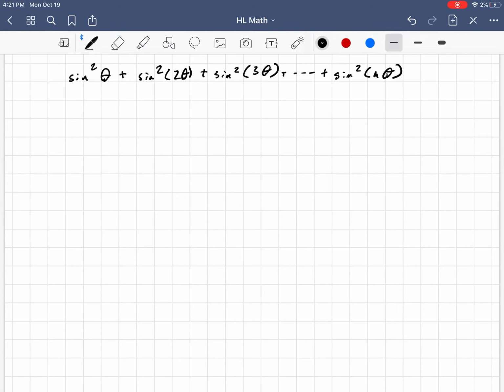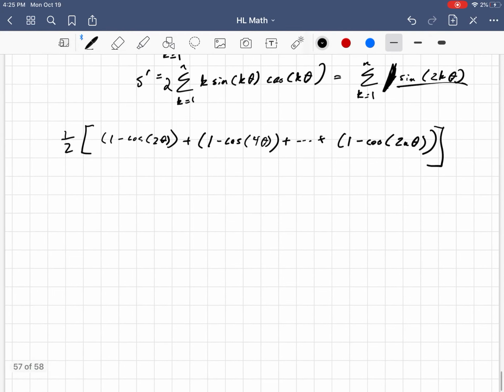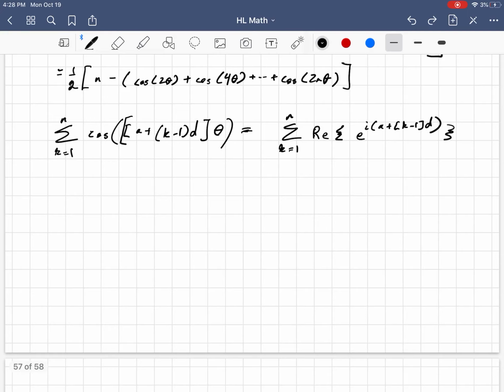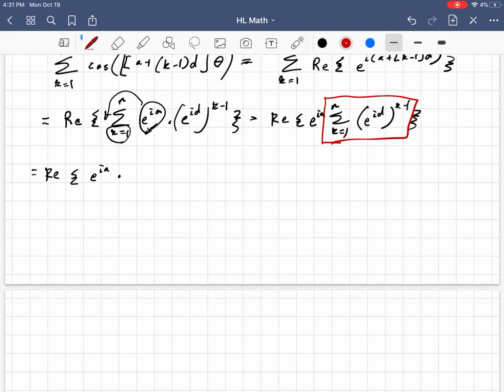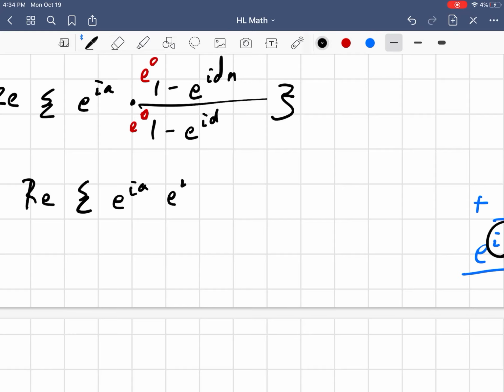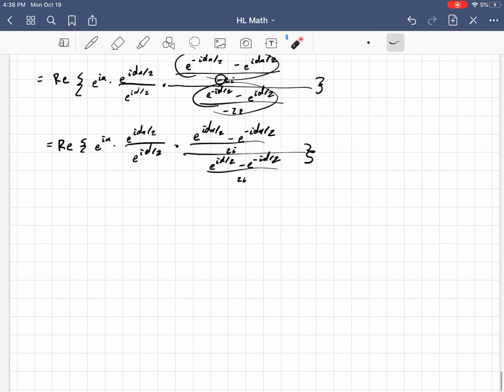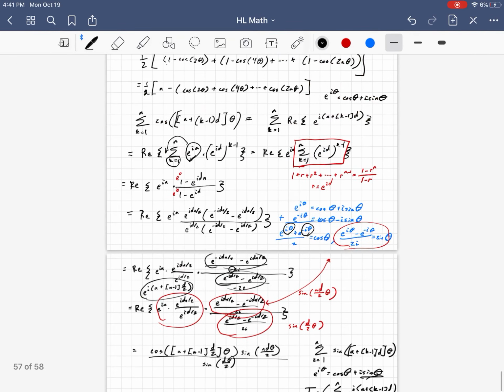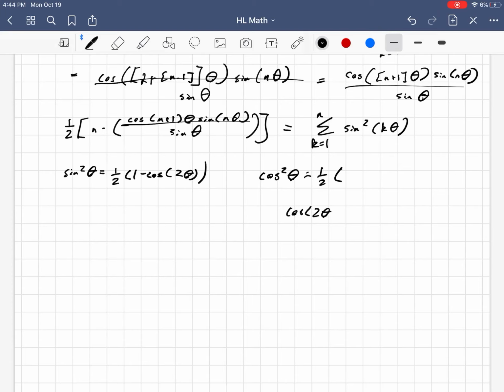Sum of (squares) of sines and cosines where the angles form an arithmetic progression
This video shows how to derive simple formula for sin((a+(k-1)d)x), cos((a+(k-1)d)x), sin^2 ((a+(k-1)d)x), and cos^2 ((a+(k-1)d)x) through showcasing Euler’s Theorem and the complex definitions of the trig functions. Enjoy!